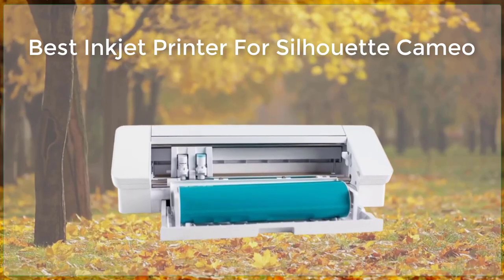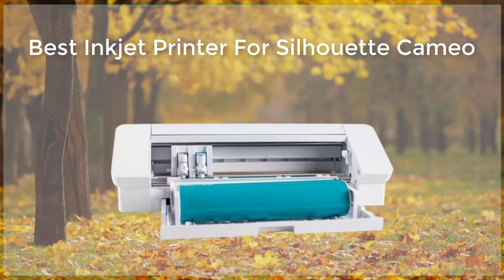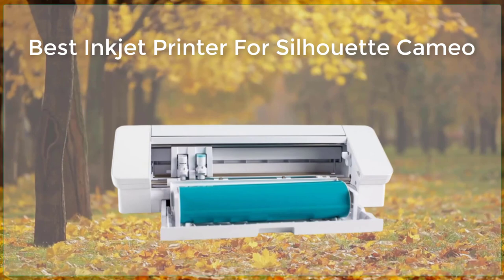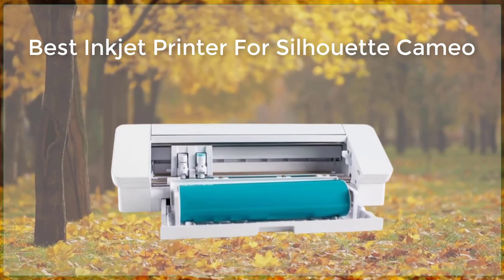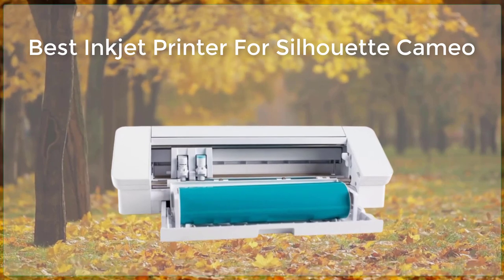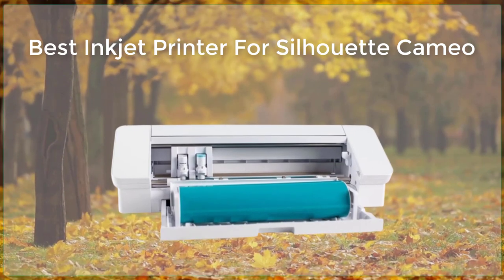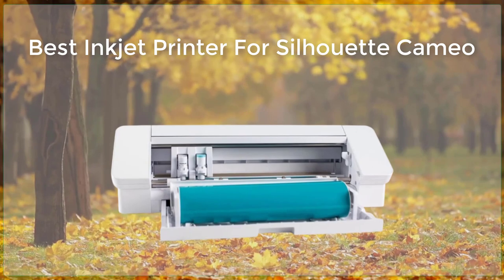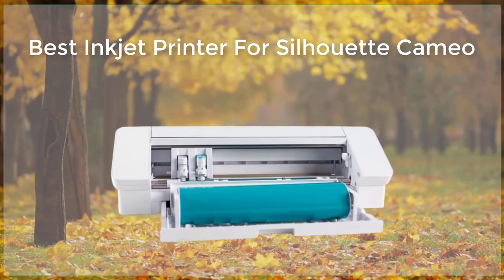Best Inkjet Printer For Silhouette Cameo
Inkjet printers are a popular choice for use with Silhouette Cameo cutting machines, as they allow for precise printing of designs and patterns that can then be cut out with the machine.